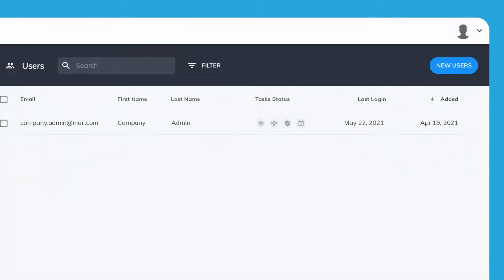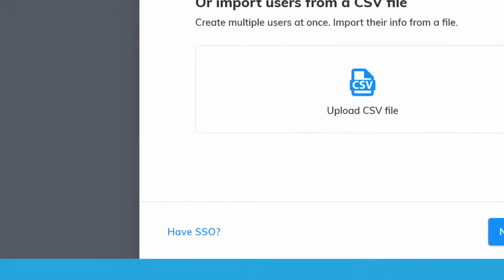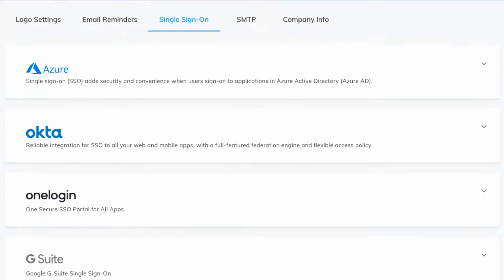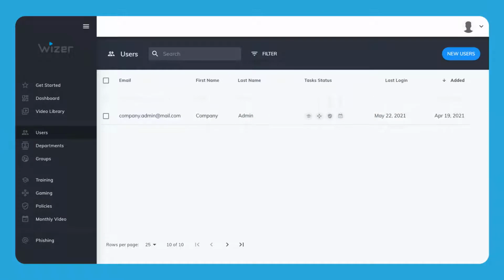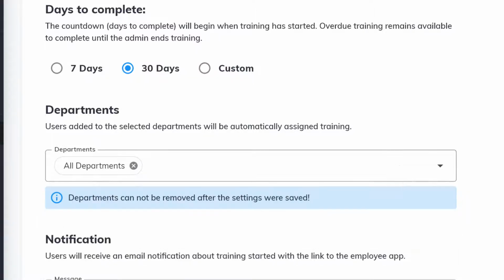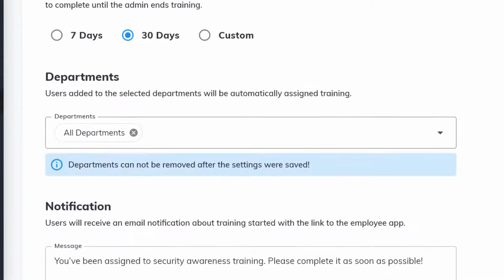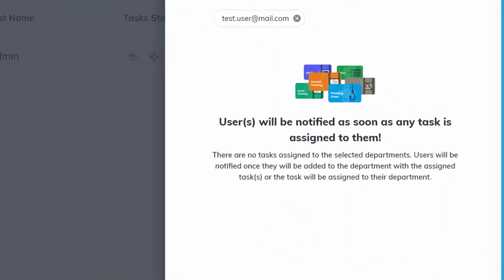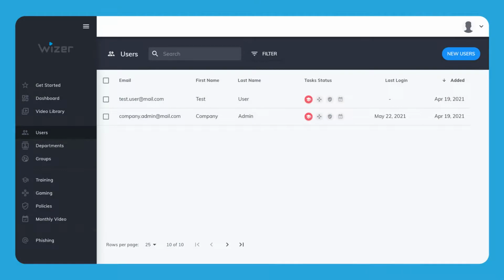How to Invite Users to the Wizer Platform - Wizer Tutorial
Wizer is a Security Awareness Platform that helps you quickly deliver impactful, enjoyable, and interactive training and dynamic phishing simulations. Our short, memorable stories are tailored to accommodate busy lifestyles and short attention spans.

With hundreds of captivating videos and weekly updates, we ensure that your team stays up-to-date with the newest cybersecurity threats.